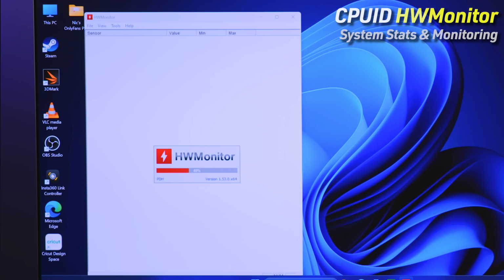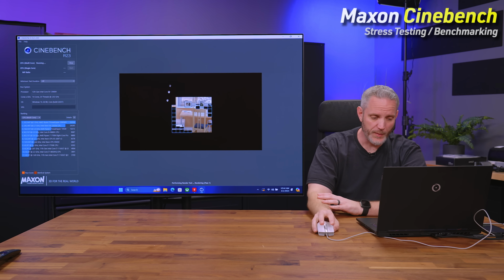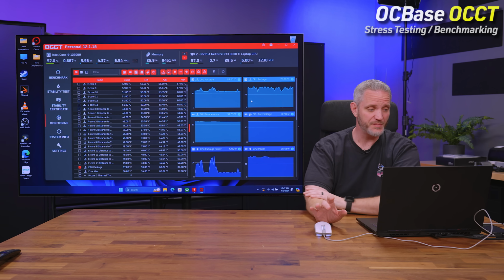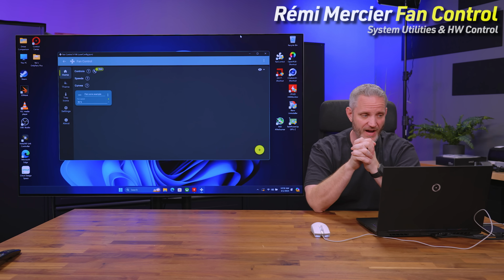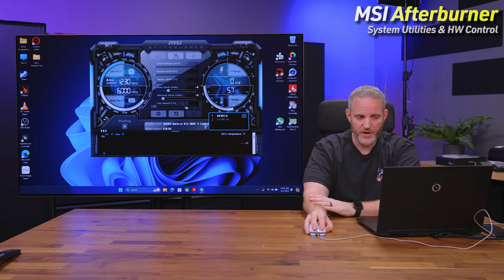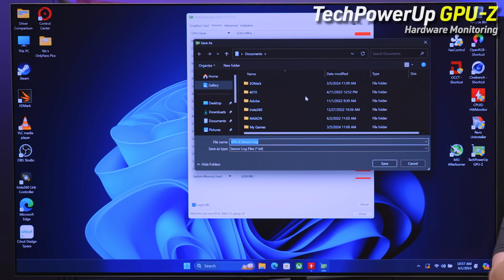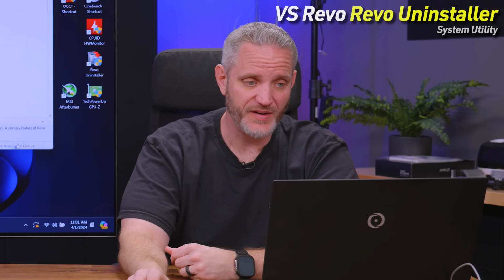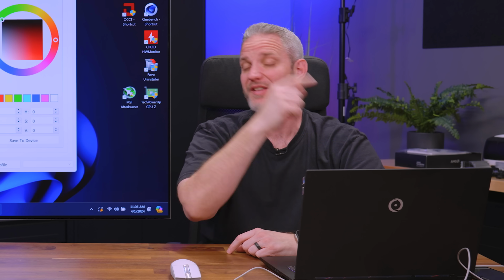Free Programs that EVERY PC should have! (NOT SPONSORED!)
Every single PC needs this free software! This video is NOT sponsored or endorsed by any of the companies whos software appear in this video. This is a list of software that every PC of mine uses and I wanted to make a video sharing my "Must have" software. See below for a list of the software featured in this site. Note: Due to hard hits on their download servers, I will not be hotlinking to their download pages. Please use your search engine to find the listed software!

Get an iFixit kit for yourself or someone you love

Software in this video:
Cinebench R23
OCCT
Revo Uninstaller
HWMonitor
GPU-Z
OpenRGB
FanControl